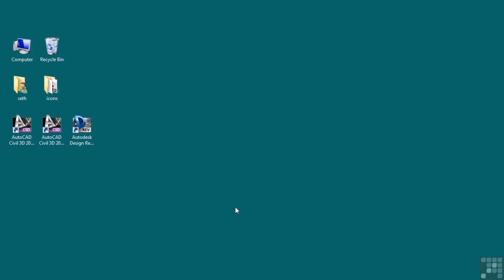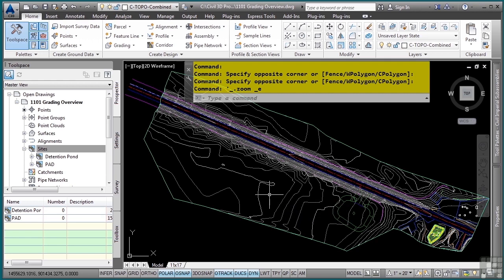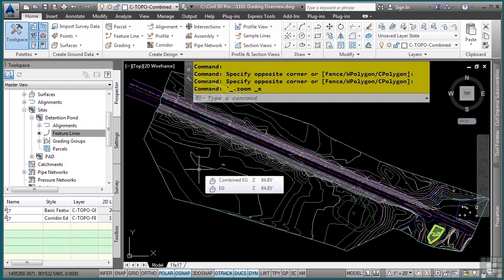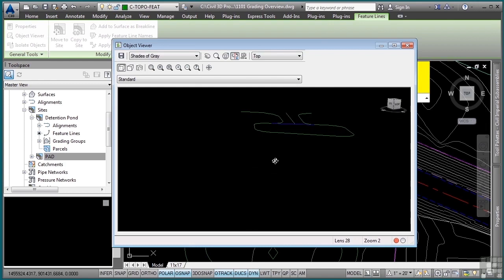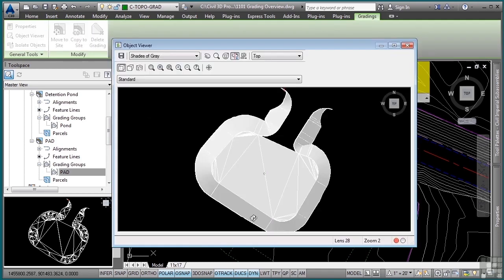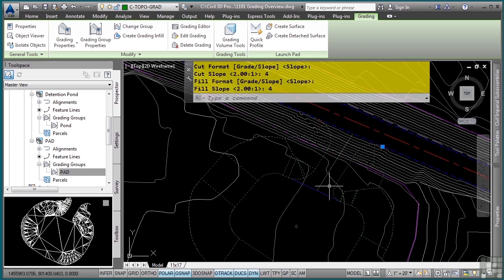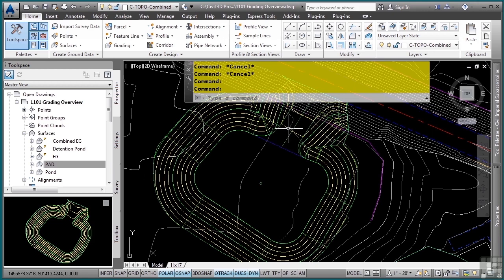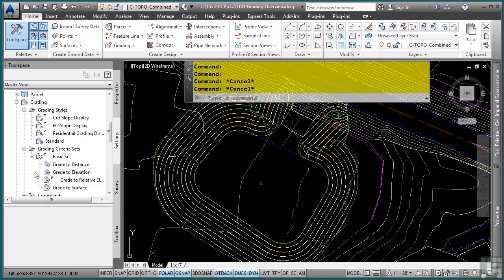AutoCAD Civil 3D 2014 Tutorial | Grading Overview